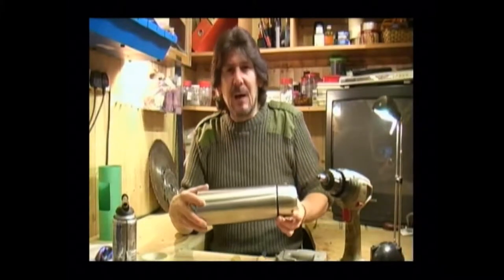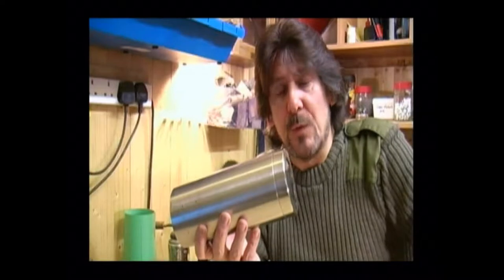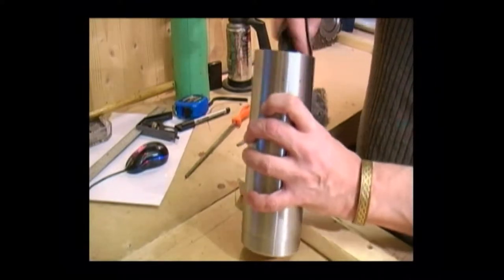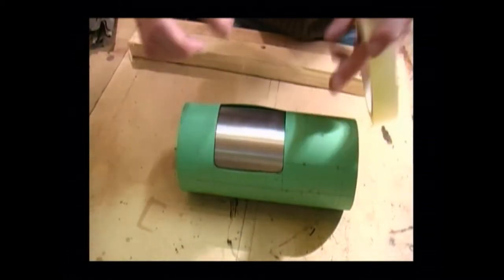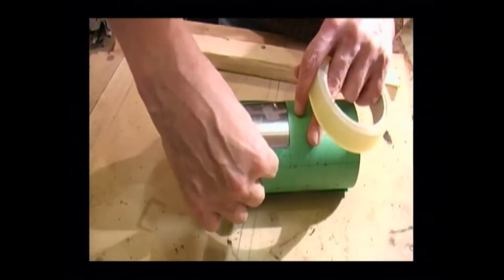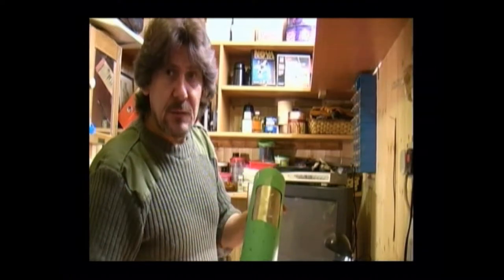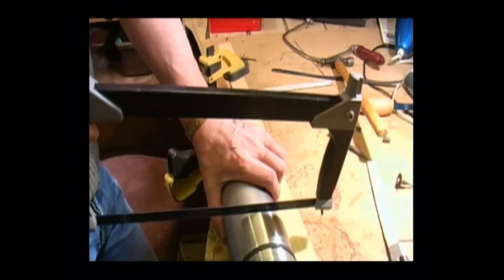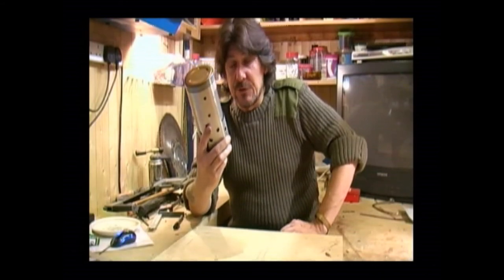How to make a Hobo Stove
Over ten years ago I was the first person to make a YouTube video on how to make your own Hobo stove. I made my first one nearly 40 years ago and I still have it today. One day... I shall get out into the wilds and make myself a brew and a meal with it once again - for the final time ;)